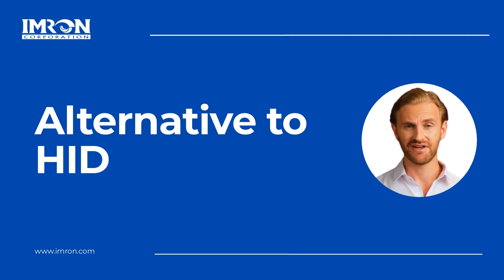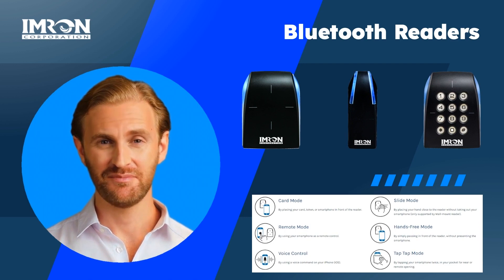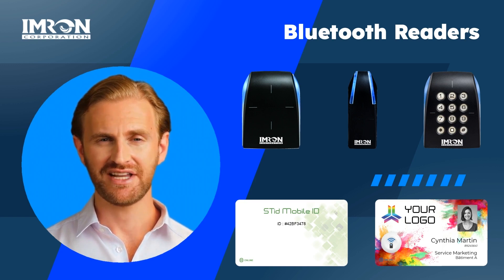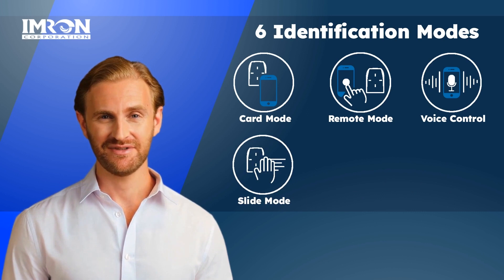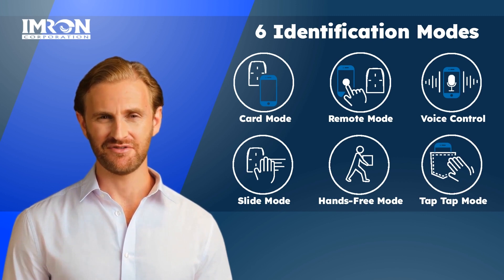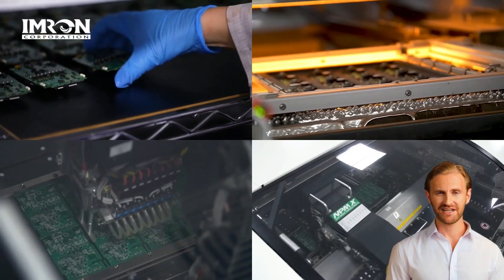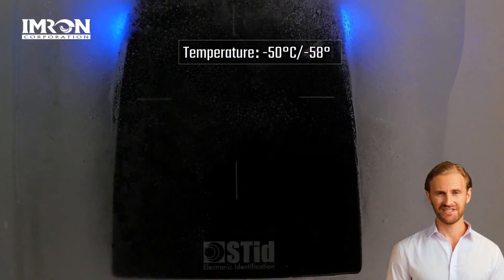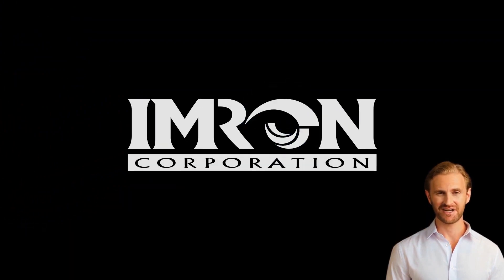Alternative to HID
IMRON Corporation has been a longstanding partner with HID Global for over 20 years.  Due to changes in the current global economic situation and supply chain shortage, HID Global is unable to supply readers and credentials.

As a result, IMRON Corporation pivoted and has partnered with STid, a leading manufacturer of Bluetooth readers.

0:00 - Intro
0:46 - Bluetooth Readers
1:40 - 6 Identification Modes
2:30 - Long Range Reader
3:36 - Rigourous Lab Testing

Our readers can also read the HID iCLASS™ chip serial number / UID PICO 1444-3B, but will not read iCLASS™ cryptographic protection or the HID Global serial number / UID PICO 15693, because this is proprietary to HID.

About IMRON Corporation
Founded in 1997, IMRON Corporation is the leading provider of Security Management Software and Access Control solutions. Constantly striving to make changes to maintain its position at the forefront of technology and innovation, IMRON Corporation is committed to open architecture solutions. IMRON’s comprehensive software platforms offer revolutionary control of all physical security requirements. Fully scalable and customizable, IMRON solutions are THE non-proprietary “open” standard.

IMRON Corporation’s products have been installed in and field-tested at over 10,000 sites worldwide. Imron Hussain, our founder, was the first to develop a fully integrated Windows-based software application that integrated Access Control, Video Management, and Alarm Management in 1993. IMRON’s prime emphasis on both customer responsiveness and product innovation are crucial to our unmatched product innovation. Our focus on the customer ensures both the highest “convergence” of technology and customer acceptance, both of which are keys to our success.